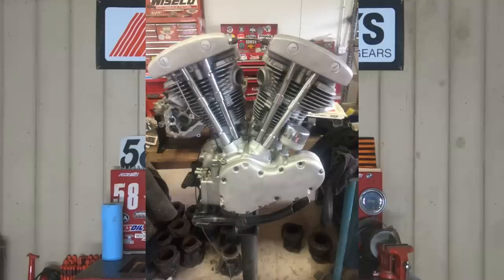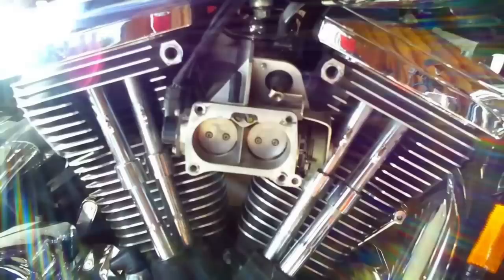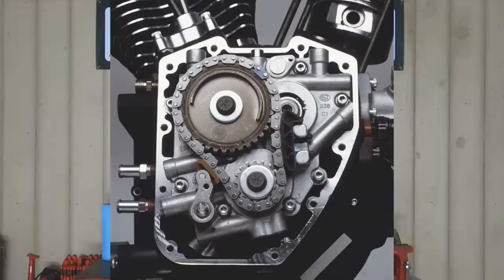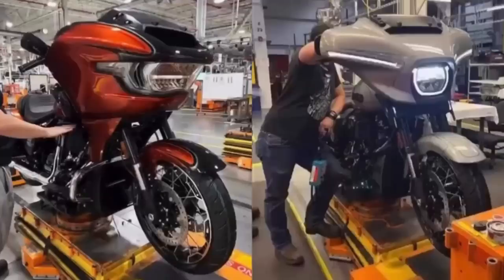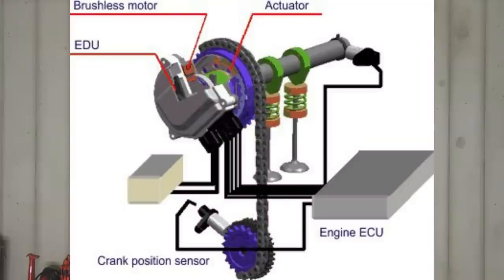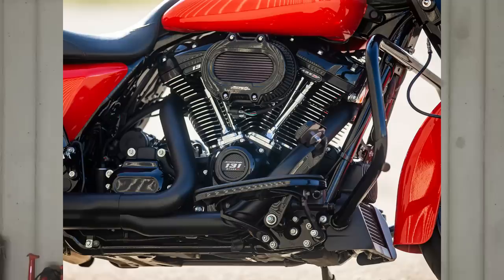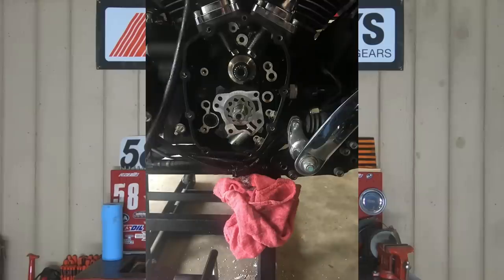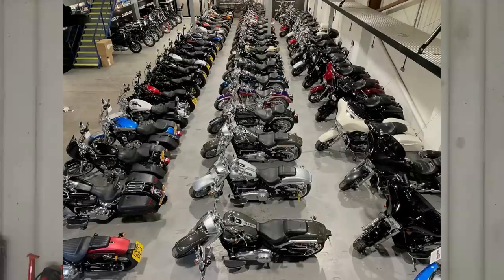Simple Harley Engines are Gone Forever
Simple Harley Engines have always been what made the the Harley engine great but those days are numbered. It's become pretty clear Harley-Davidson will be adding a variable valve timing system to the Milwaukee 8. The new redesigned 2023 Harley-Davidson CVO model's leaked photos revealed some interesting details and one photo caught my eye but wasn't getting a lot of attention. VVT has some great benefits with performance, fuel economy and emissions. This sounds like win win but it's going to add complexity to the engine and who knows if it will work or cause other problems with the engine.